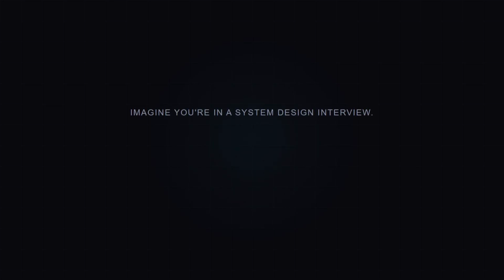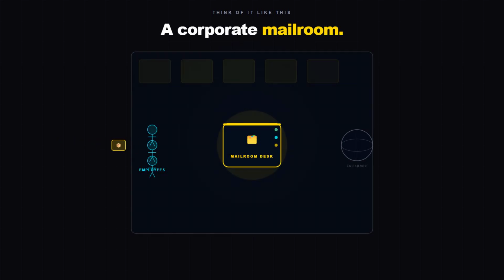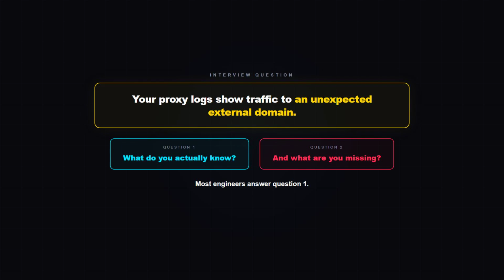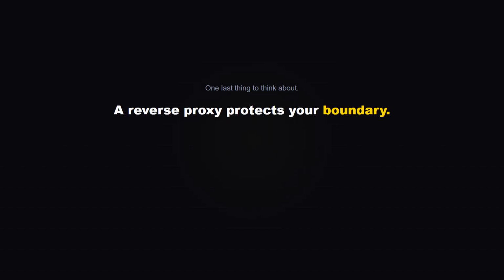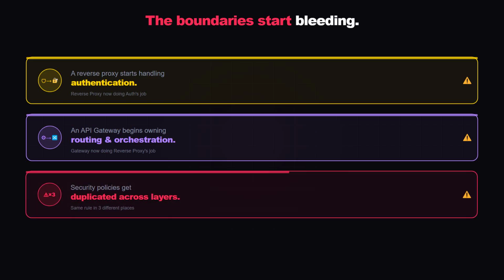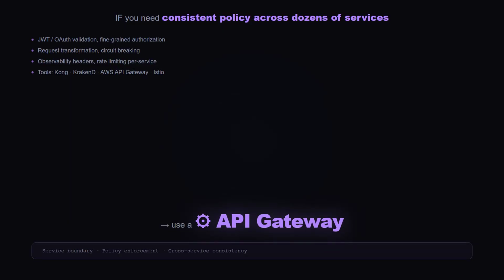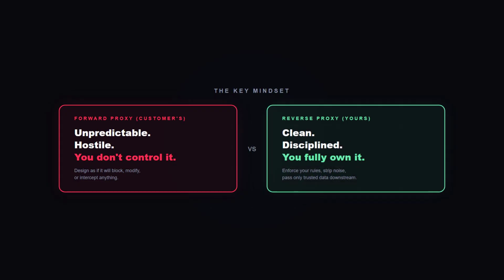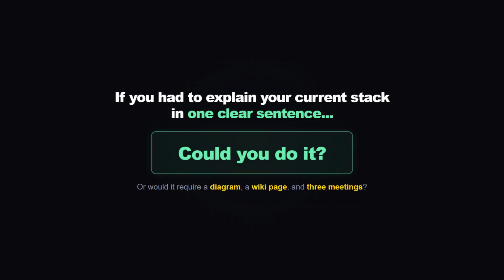Forward Proxy vs Reverse Proxy vs API Gateway — The Complete System Design Deep Dive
Most engineers use these three tools without ever clearly understanding where one ends and the other begins. This video fixes that.

In this deep dive, we cover:

00:00 — Hook: The interview question most engineers get wrong 00:59 — Mental Model: Three boundaries, one clear framework 03:51 — Forward Proxy: Client boundary, TLS interception, SaaS blind spot 27:57 — Reverse Proxy: Edge boundary, WAF, failure modes 51:24 — API Gateway: Service boundary, policy enforcement, accumulation problem 01:04:13 — Confusion Zone: Where systems actually degrade 01:18:10 — Decision Framework: When to use what 01:26:52 — Real Architecture Example: CRM SaaS + enterprise customers end-to-end 01:37:42 — Stress Test: 7 brutal questions for your current system 01:57:17 — Outro: Quick audit + community

By the end you'll know: → Why forward proxy, reverse proxy, and API Gateway are NOT interchangeable → The exact decision framework for choosing between them → How enterprise corporate proxies silently break SaaS products → Why API Gateways accumulate responsibility over time and how to stop it → The one sentence test for knowing if your architecture is healthy

Drop your actual stack in the comments — NGINX + Kong, Envoy + Istio, Traefik, Cloudflare, whatever you're running. Curious how different teams draw these lines in production.